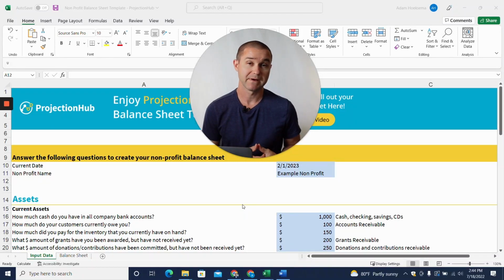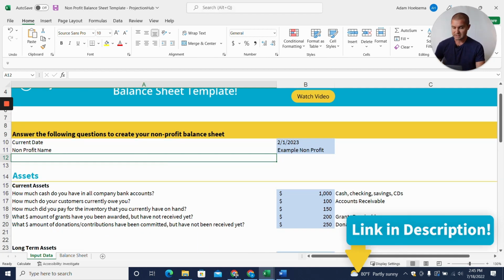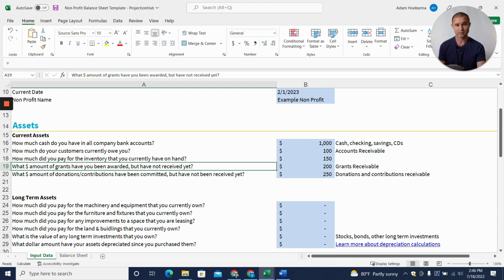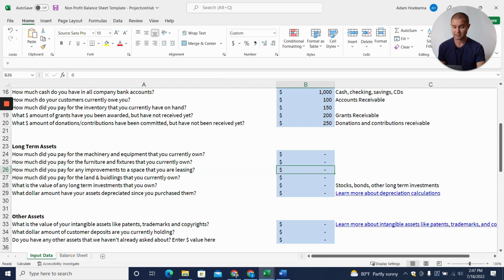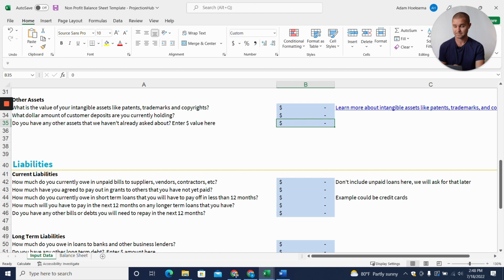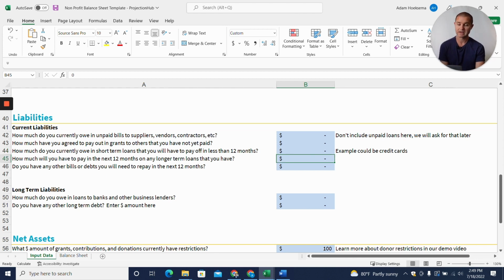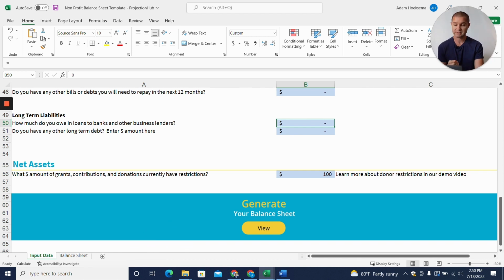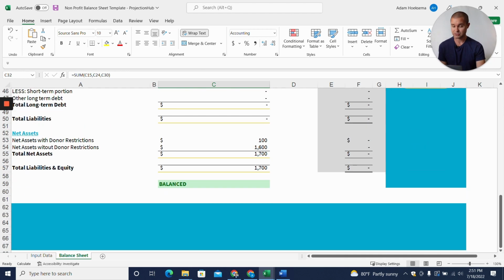How to Create a Balance Sheet for a Nonprofit (FREE Template & Guide)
In this video, Adam uses our free nonprofit balance sheet template to generate a statement of financial position for a nonprofit organization. This free nonprofit balance sheet template asks easy-to-understand questions and takes your answers to automatically generate a completed statement.

👉 Create a Projected Balance Sheet and full projections for a nonprofit

0:00 Introduction to making a nonprofit Balance Sheet
1:20 Inputting Assets into a nonprofit balance sheet
3:28 Calculating Liabilities on a nonprofit balance sheet
5:01 Net assets on a nonprofit balance sheet